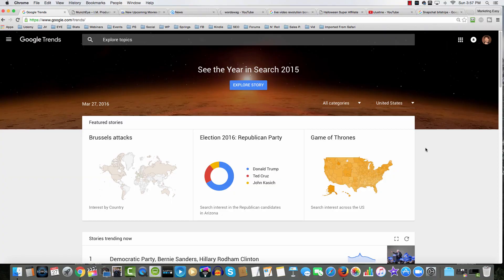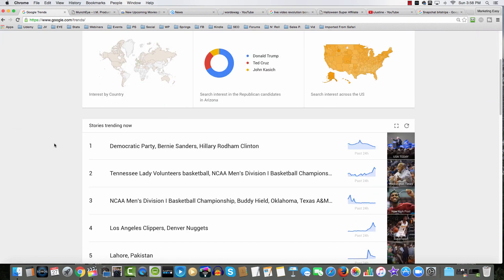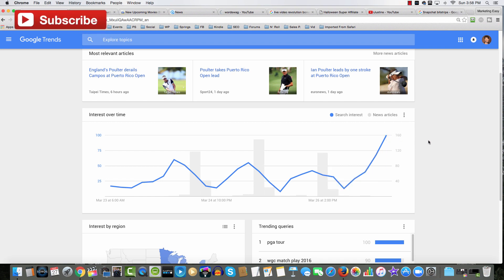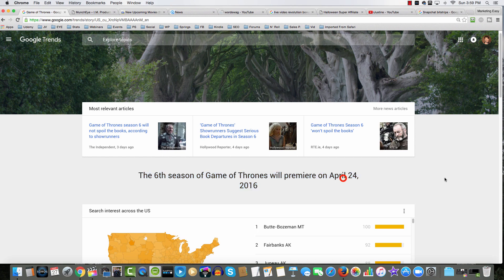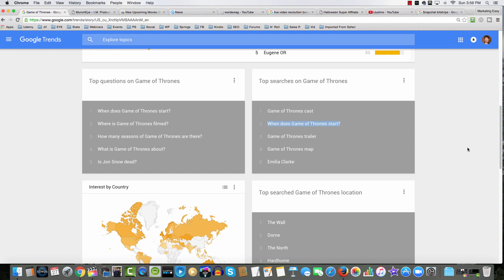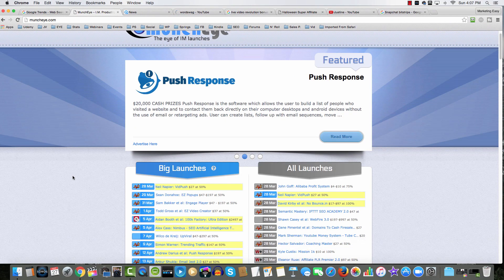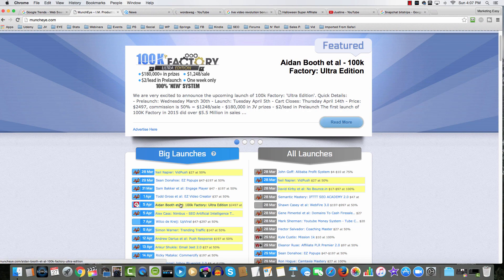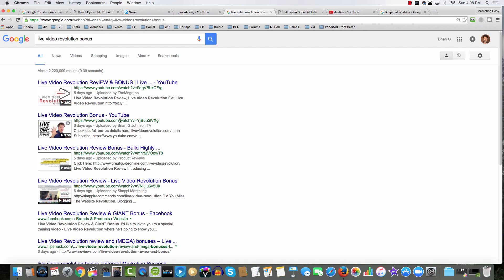Google Trends Tutorial - How to Use Google Trends for YouTube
Looking for a Google Trends Tutorial? Look no further! In this in-depth training video. You'll discover how I identify trending topics, search queries, questions and more.

NEW VIDEOS: Wednesdays & Thursdays